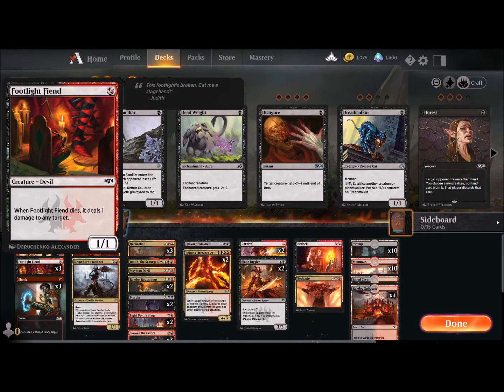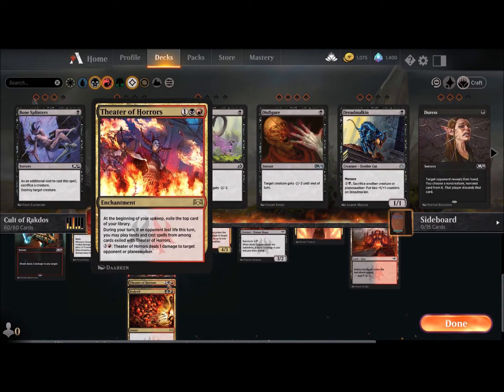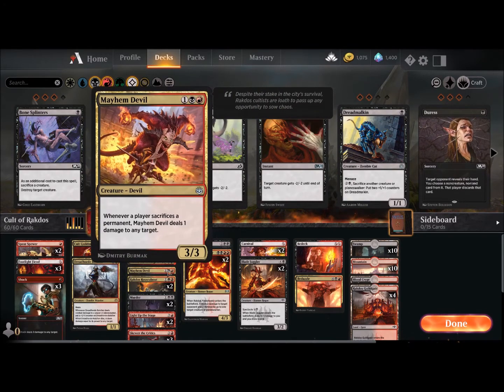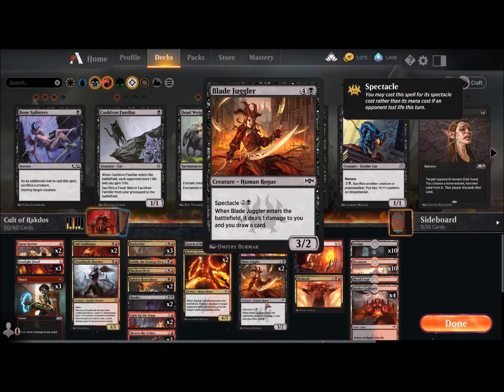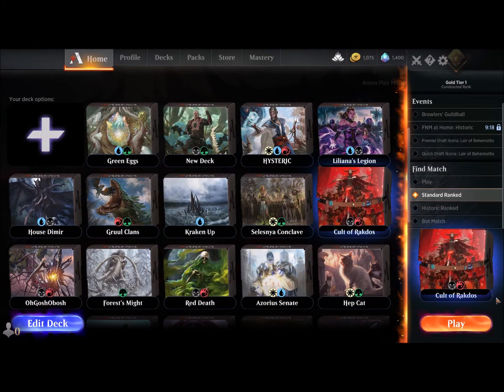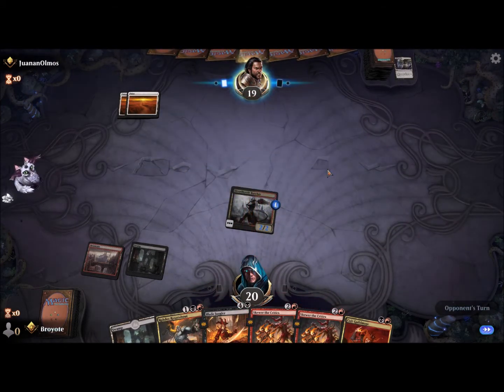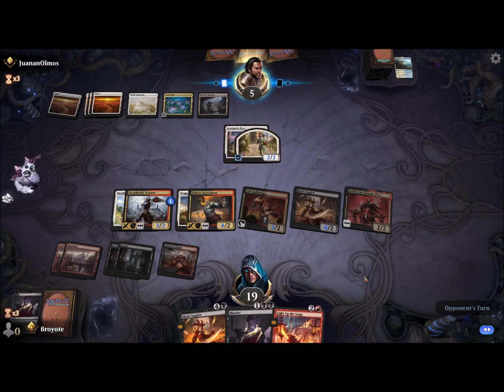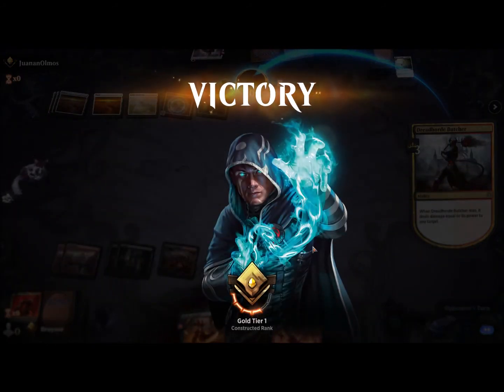MTGA Deck Inspect: Cult of Rakdos